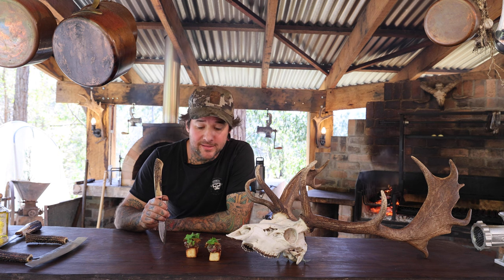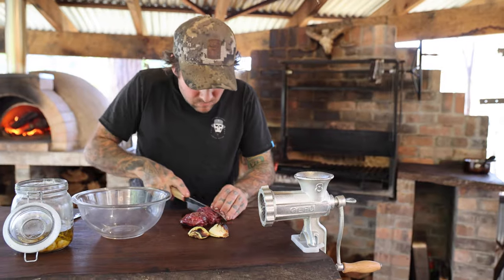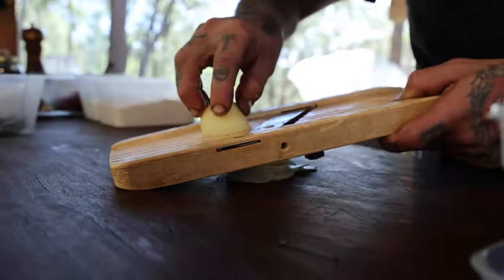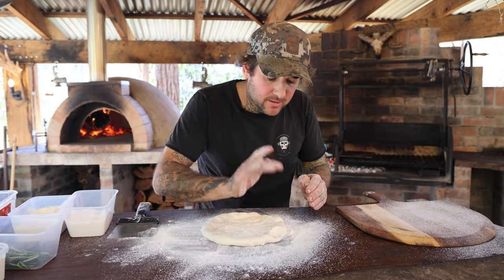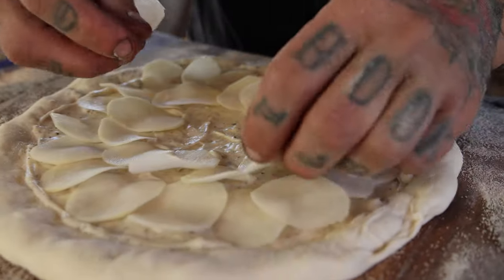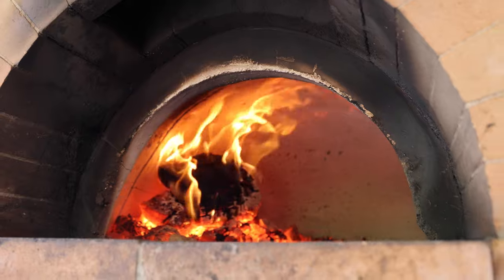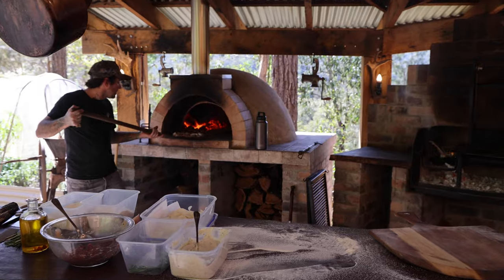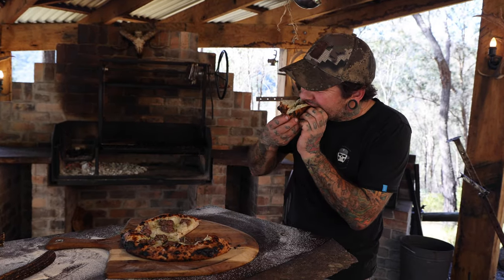Hil to Grill: Venison and potato pizza with John Ralley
In this episode, John delivers a mouth-watering woodfire pizza with venison, potato and a creamy bechamel sauce.